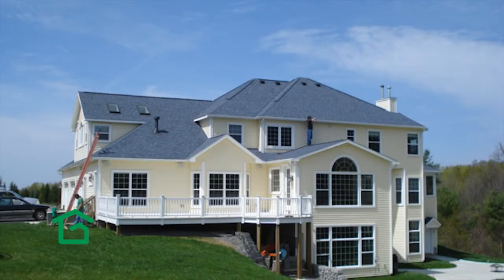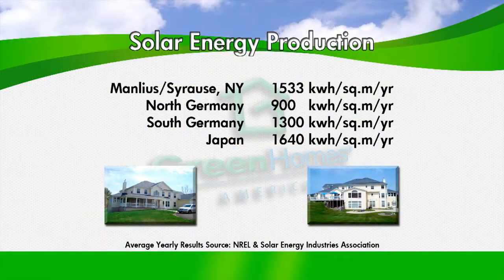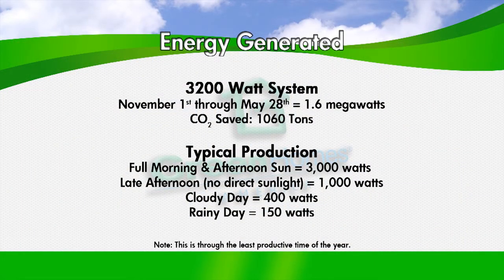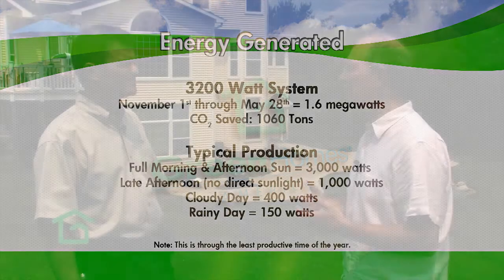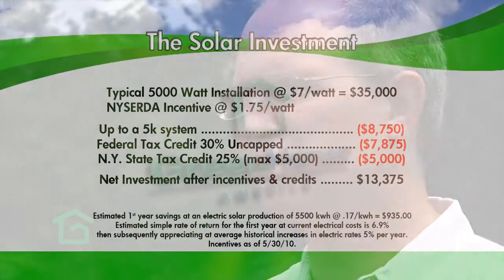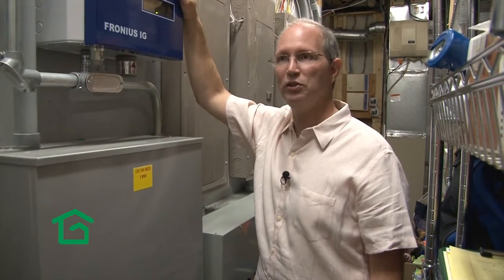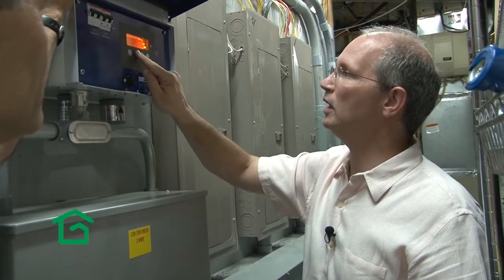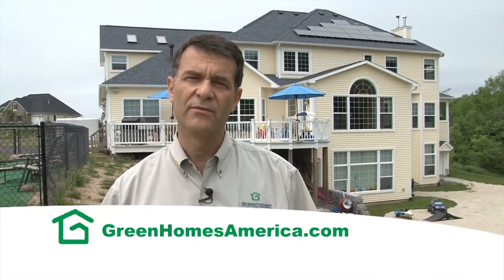Solar PV by GreenHomes America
As the world focuses more and more on global warming and carbon emissions, homeowners are left wondering how to best do their part to help. Beyond just making your home more energy efficient, there is another step that is becoming more and more popular — solar photovoltaic (PV) systems.

A PV system is a series of panels mounted on the roof of your home. These panels convert sunlight directly into electricity with no moving parts, no fuel, and no pollution. Is a solar PV system right for you? GreenHomes can help you decide by examining the pros and cons.

The biggest negative is that PV systems are somewhat expensive — an average of $20,000 to $30,000. Fortunately, federal and state government incentives and tax credits have been established to help pay up to 40% of your PV system, and more legislation is being passed every year to continue to increase this amount.

The benefits of solar are many and tend to outweigh the negative. Financially, solar systems provide several short and long term advantages:

    * You produce electricity, so you do not have to pay power companies
    * Once you pay off your system, the electricity you produce is yours, free of charge
    * If electricity prices rise more than expected, your system cost stays the same, increasing your return on investment and saving you even more
    * A solar system adds value to your home — for every dollar you spend to improve the efficiency of your home, the home's value increases by $20 or more
    * Some insurance companies are starting to offer discounts on premiums for customers with solar

However, even more impressive are the environmental benefits:

    * Solar power leaves the air as it is, contributing no radiation, carbon, or other air pollutants, as does burning coal, gas, or oil, or nuclear
    * Solar can help fight global warming and reduce the need to build new power plants (most people don't realize more than 50% of U.S. electricity is produced by burning coal!)
    * Solar produces no noise or waste in its production
    * Solar does not use a lot of land, since it is usually mounted on top of buildings
    * The solar fuel supply is unlimited — the sunshine will not diminish its supply by using it, unlike the fuels that supply 98% of the electricity you buy

To magnify the benefits of a solar PV system, the first thing you should do is figure out how to reduce your energy use. The more efficient your home, the smaller PV system you will need. Call an experienced contractor like GreenHomes to get a complete home energy assessment — they will provide you with an honest set of recommendations.

So, the bottom line is, if you want to watch your utility meter spin backwards, protect the environment, or just be more energy independent, solar PV just may be right for you!

For more information on Solar PV and Home Energy Audits go